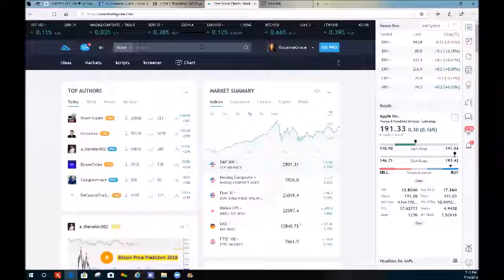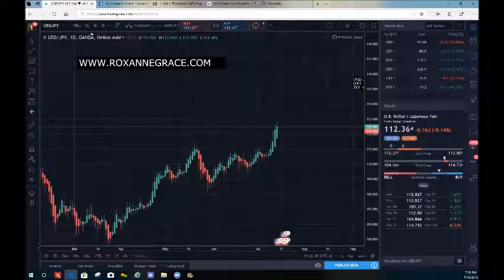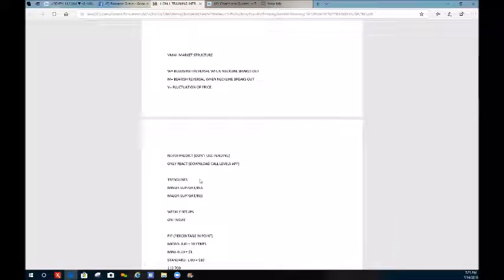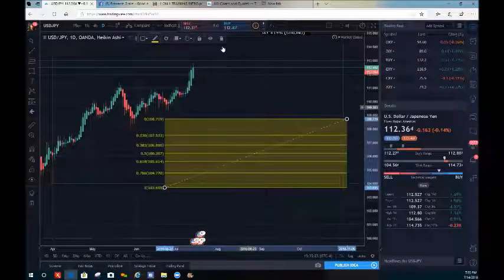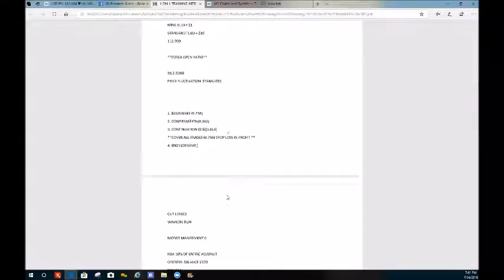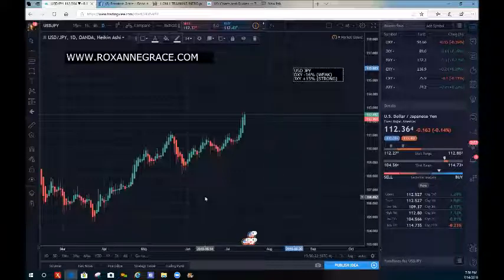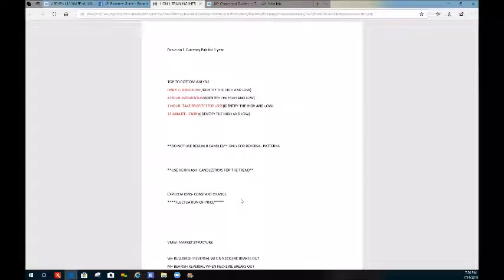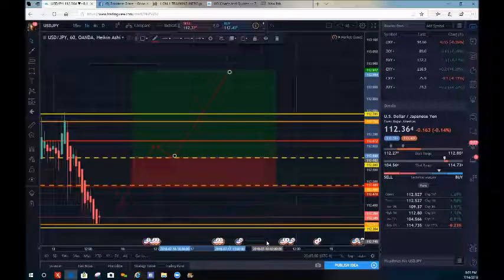FOREX BASIC SET UP & MARKET STRUCTURE TRAINING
✨Check out this simple trade set up ...that helps my team and I profit in the Forex Market💰 Also take out a pen and pad cause as I share some of my EXCLUSIVE beginners training secrets.